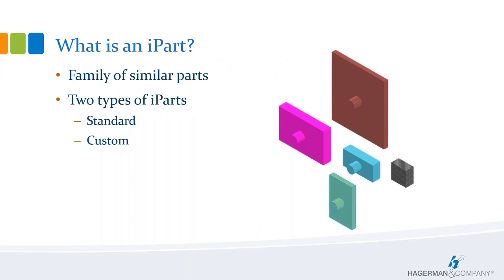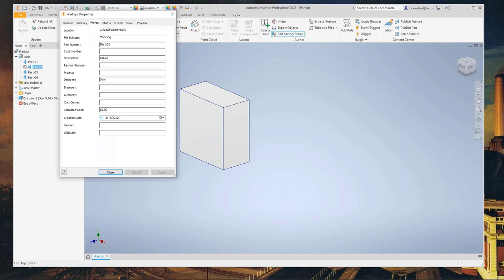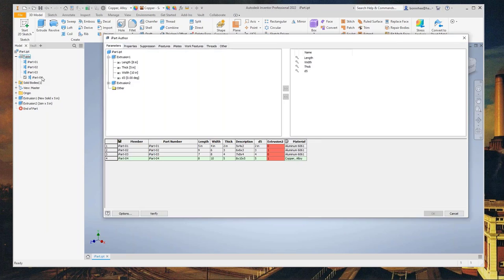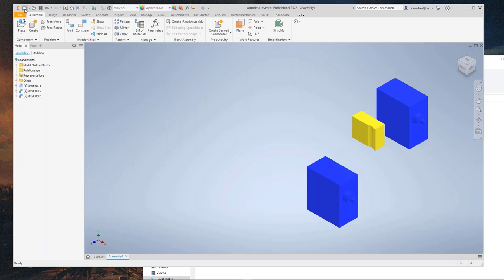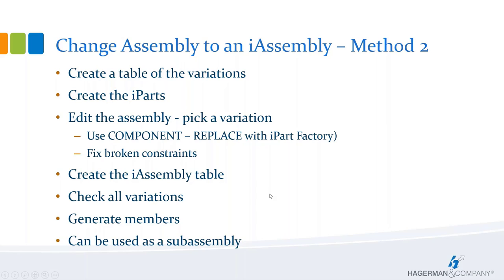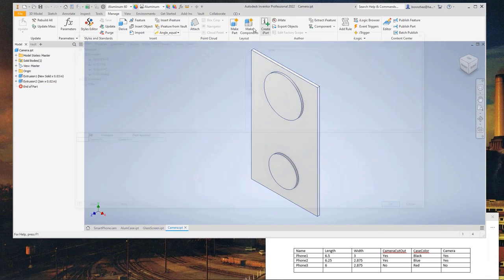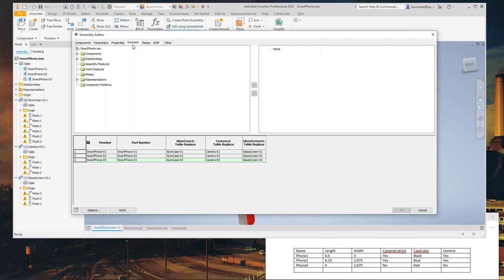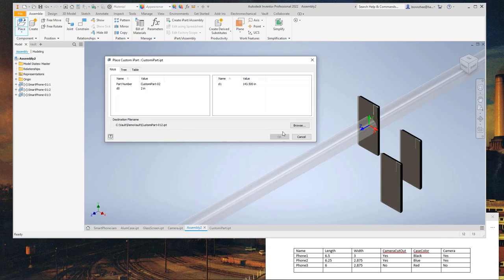Managing Autodesk Inventor iParts and iAssemblies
Many of you manufacture items that are similar in design or have a “base” design that you tweak slightly from project to project. You may use one drawing containing a table for the variations, or maybe you use “Save as” for each variation. If this sounds familiar, this webcast may provide a better solution for you. We will review Autodesk® Inventor® iPart and iAssembly authoring.

Timestamps
0:00 Introduction
2:46 Creating iParts Demo
7:52 Suppress Features
10:58 Edit Via Spreadsheet
15:44 Factory Scope and Member Scope
18:34 Changing iPart Color
21:36 Placing iParts in an Assembly
23:45 Creating a Custom iPart
29:28 What is an iAssembly?
30:21 Methods for Creating iAssemblies
32:35 iAssembly Creation Demo
41:03 Component Replace
45:59 Exclude Components
48:58 Terminology Clarification
53:16 iAssembly vs iLogic
54:02 Custom iPart and Child Files
55:47 What Causes Inventor to Lag